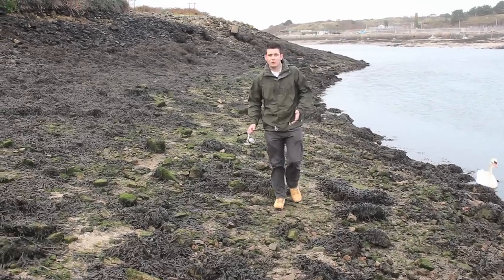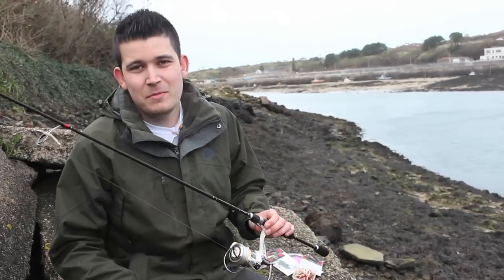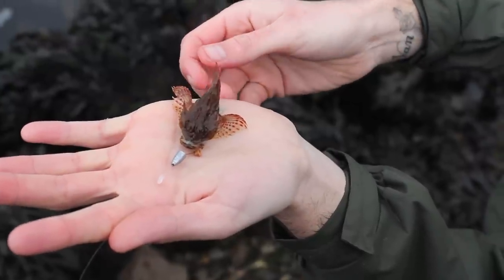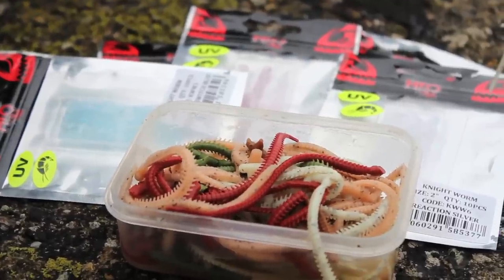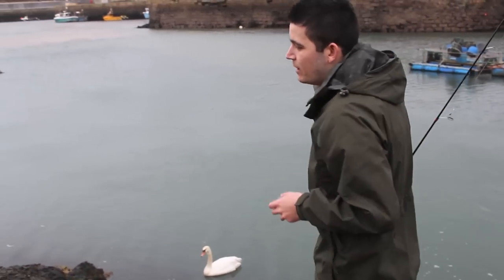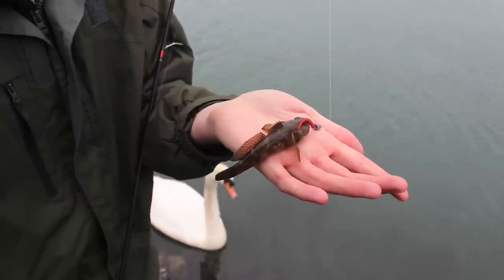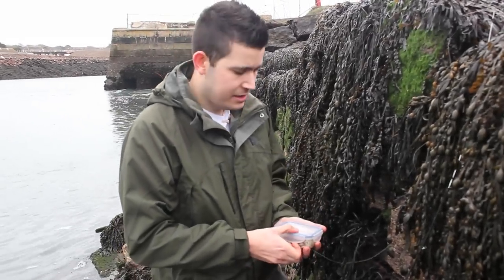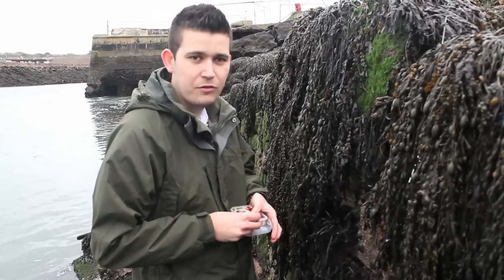HTO Rockfish Mini Species Hunt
LRF Mini Species Hunt down in Hayle Harbour which can prove to be very fun indeed this video will also be featuring on SKY and FREESAT TV on the 13th January 2013